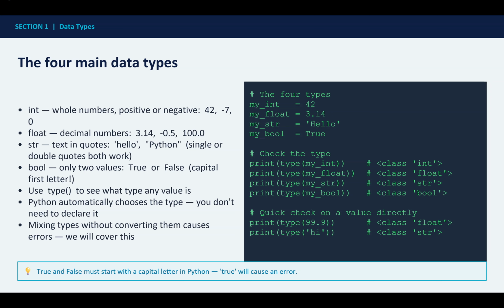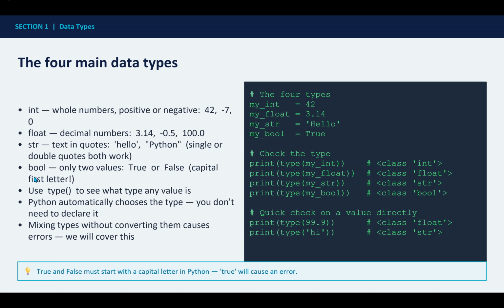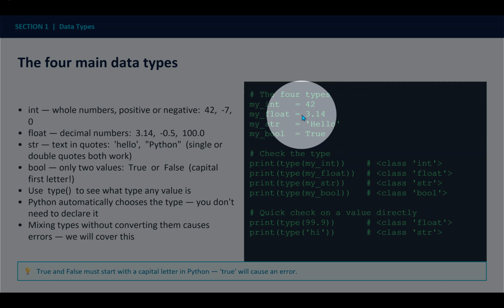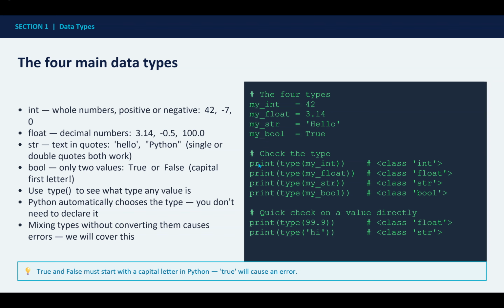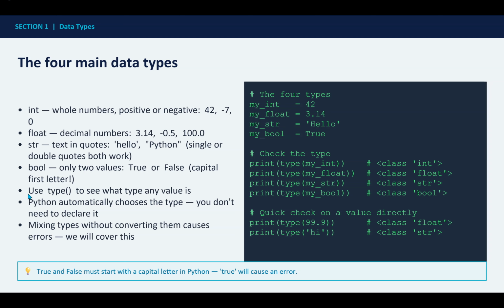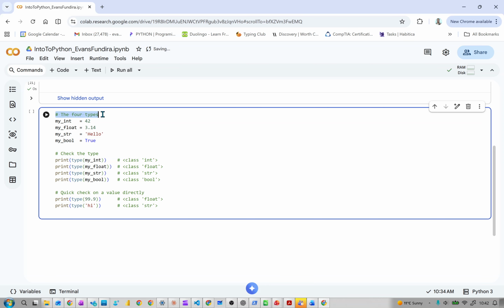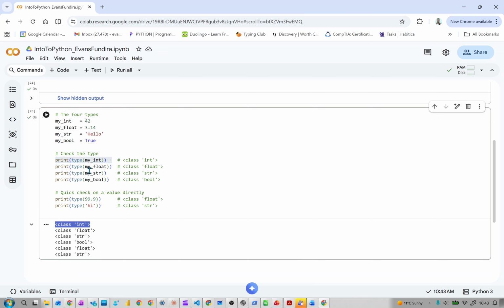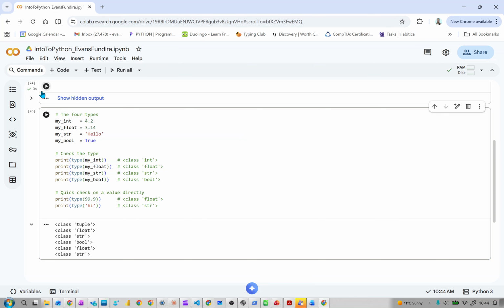5 data types